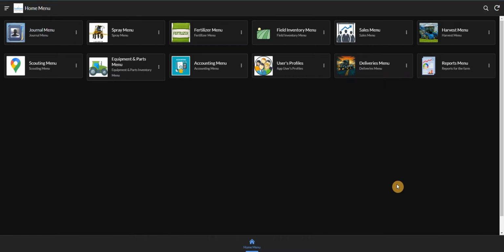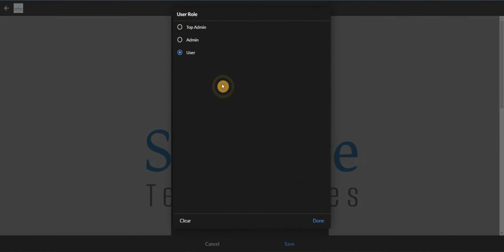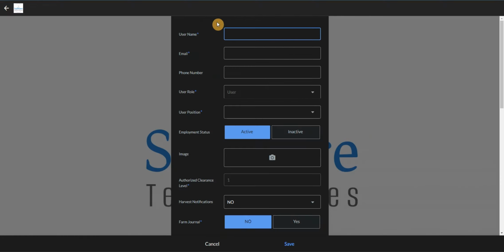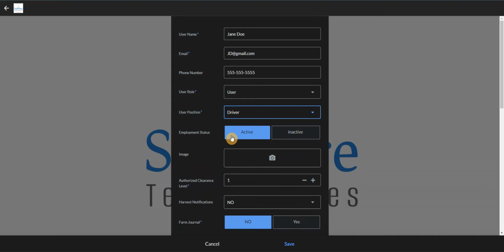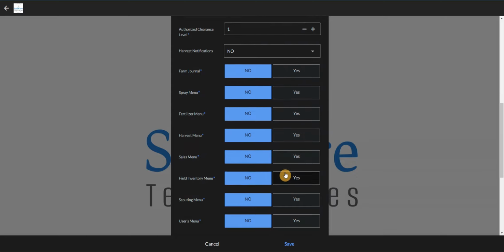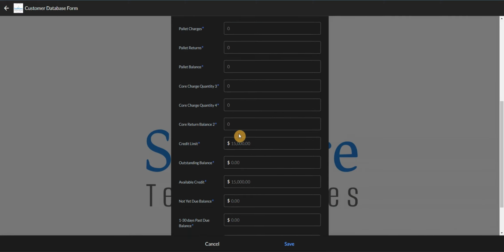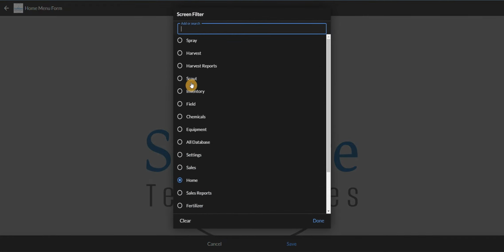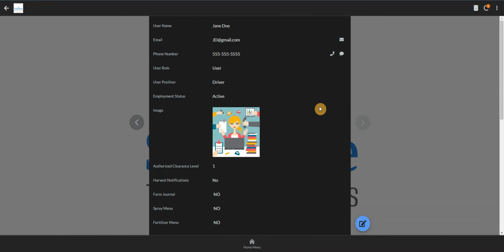Video #2 App Security & User Permissions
This is an instructional video on app security and how to setup user permissions in your sod farm field and inventory app.